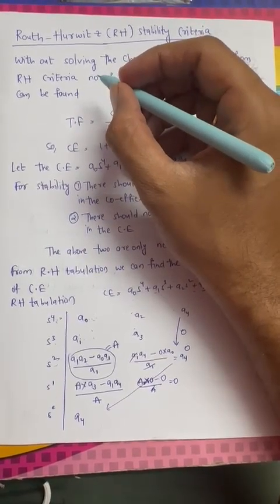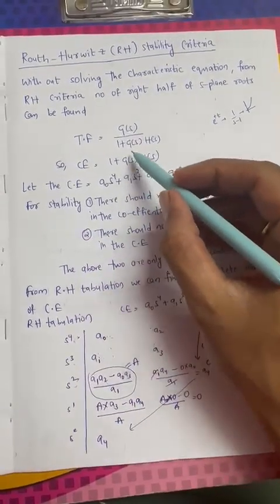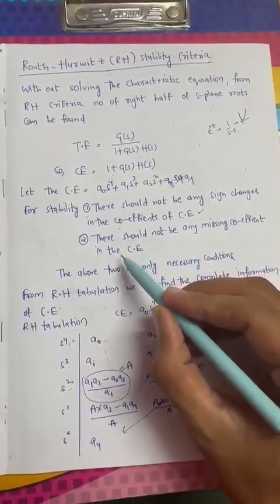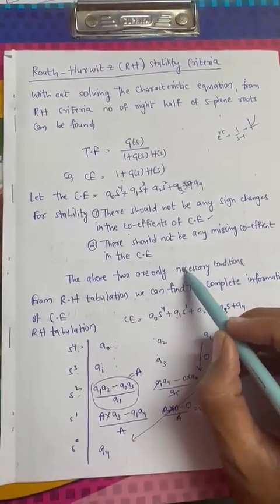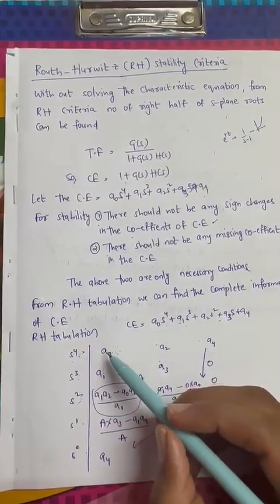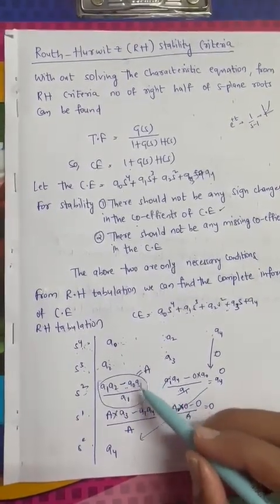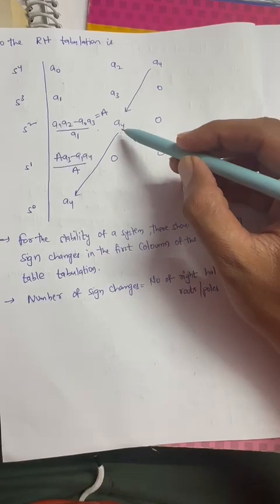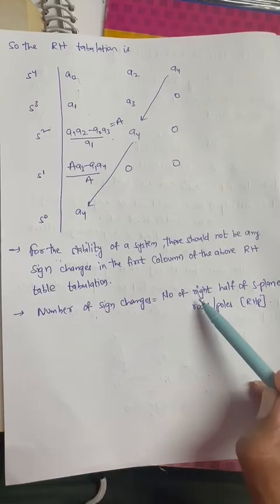Routh-Hurwitz (RH) stability Criteria Basics.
Basics of RH stability criteria ,how to form RH table to know the stability